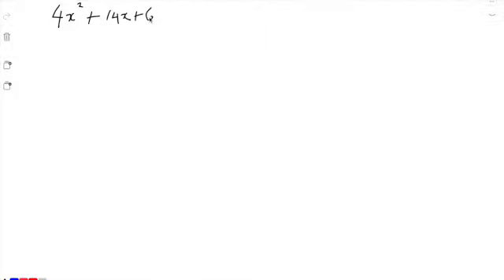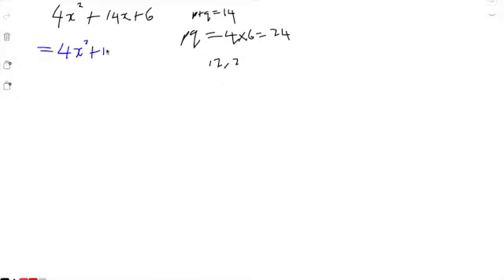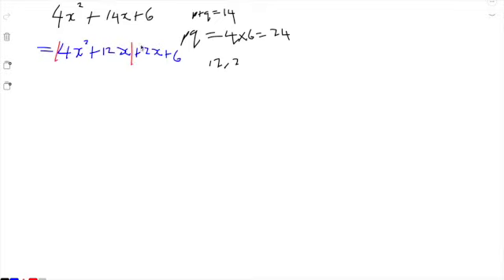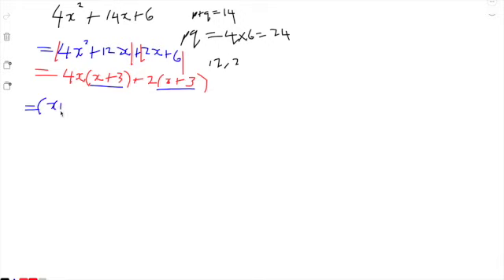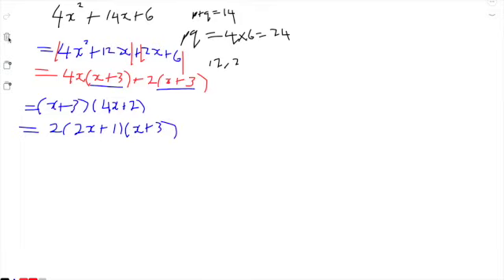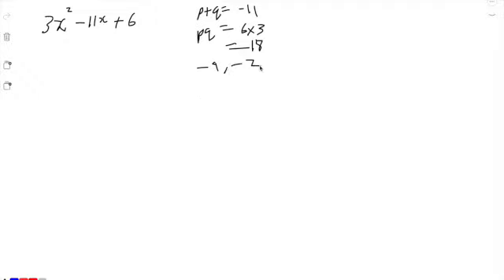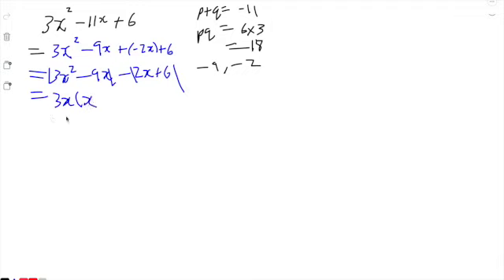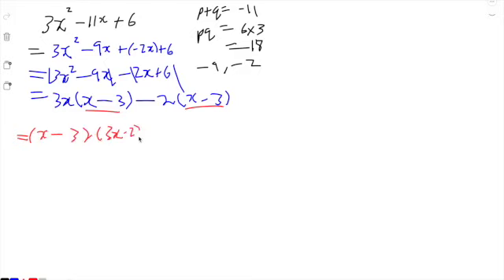Factoring Non-Monic Trinomials by Grouping.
The way I like to do it.